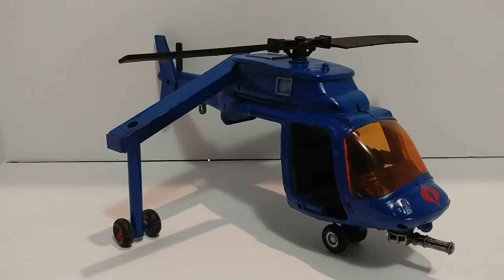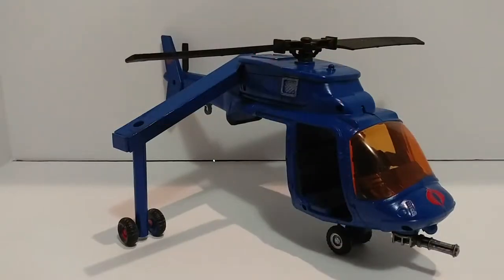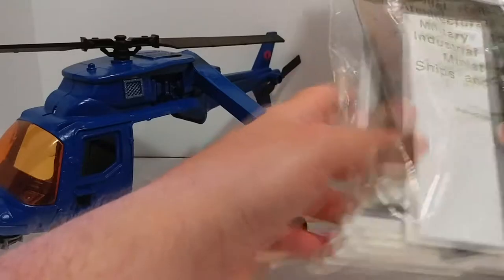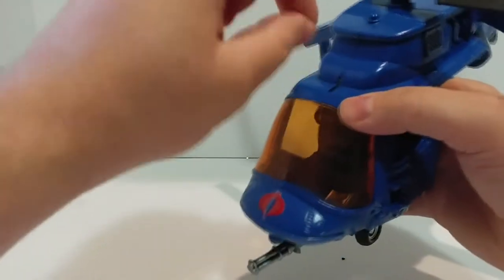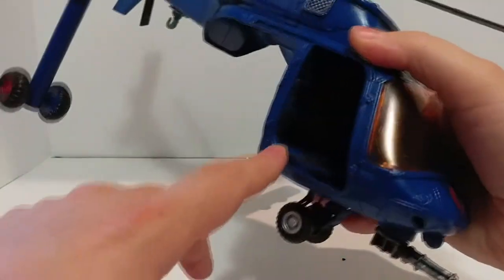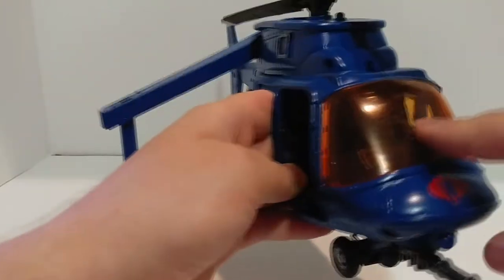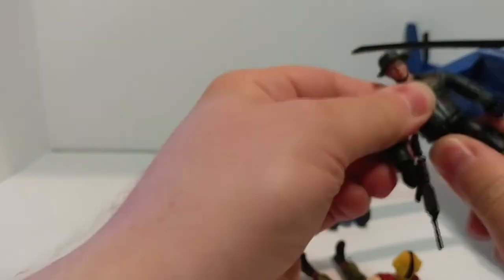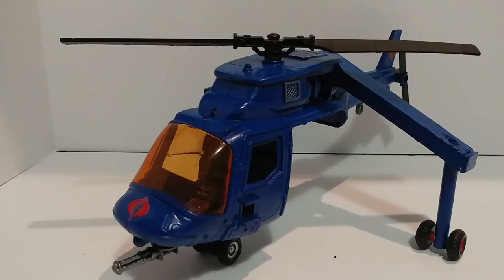#103 Custom Cobra Transport Helicopter